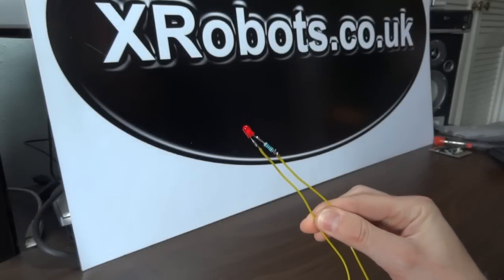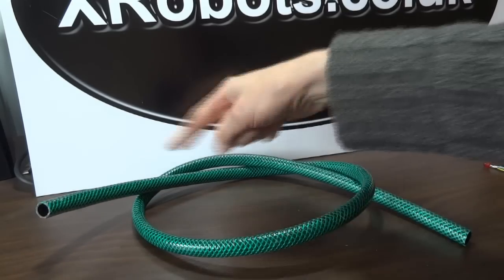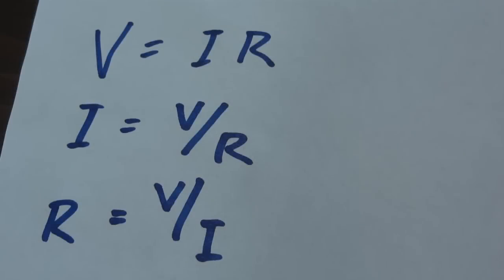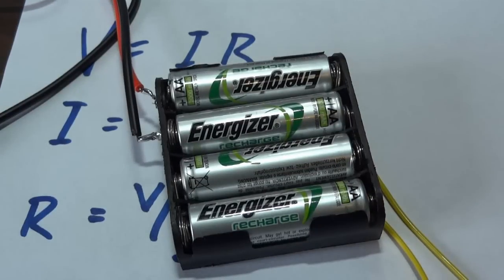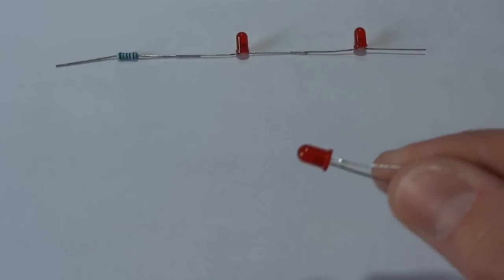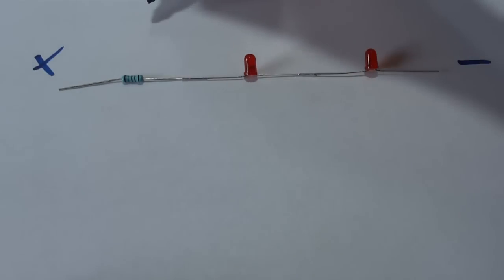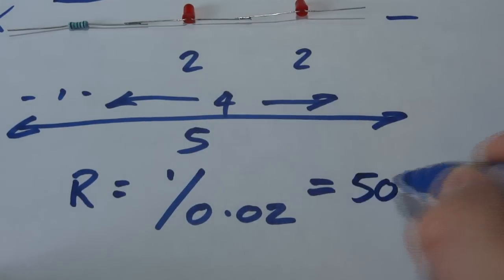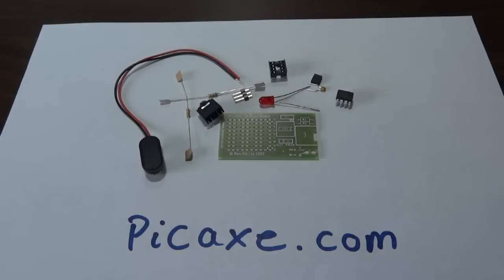XRobots - How To calculate LED resistor values using Ohms Law, series and parallel wiring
This is the second video in my series of basic electronics tutorials which details how to calculate LED resistor values using Ohms Law, for series and parallel wiring.